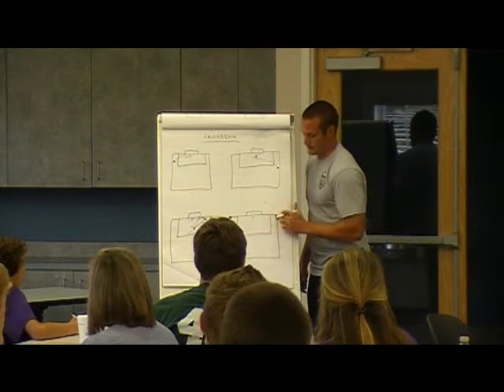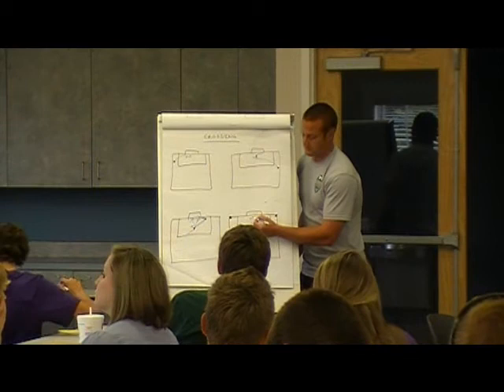Discoveries Soccer Club GK Lecture Series- Crossing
Discoveries Soccer Club's Director of GK, Patrick Mitrovich, leads his GK through a series of lectures about the position.